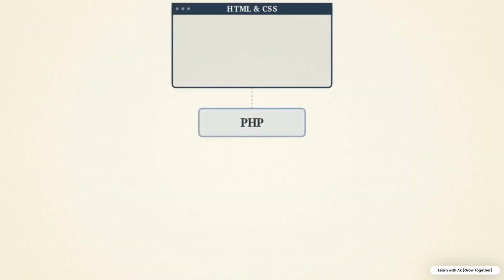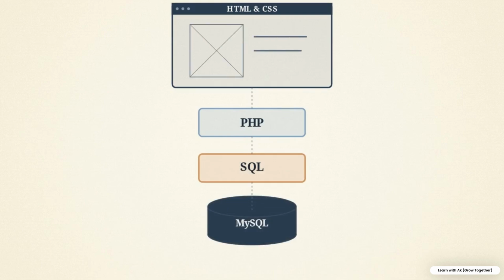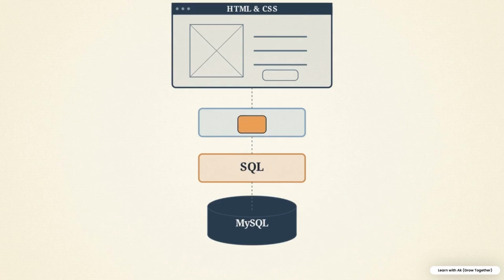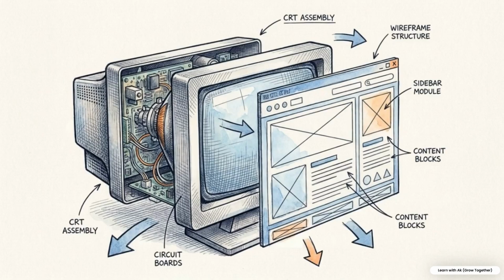The Free Software That Powers the Modern Web | MySQL Introduction in English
Have you ever wondered how websites like Facebook, WordPress, Airbnb, and many other popular platforms store and retrieve billions of records every day?

In this video, we'll explore the fascinating story of MySQL, the free and open-source database that became one of the most important technologies behind the modern internet.

You'll learn:
✅ What MySQL is
✅ Why MySQL became so popular
✅ How websites use MySQL to store and retrieve data
✅ What is a Relational Database Management System (RDBMS)
✅ How MySQL powers millions of websites worldwide

Whether you're a beginner, student, aspiring developer, or IT professional, this video will help you understand one of the most important technologies in web development.

📚 Topics Covered:

MySQL Introduction
Database Fundamentals
RDBMS Explained
SQL Basics

MySQL
SQL
Databases
Programming
AI Tools
Technology Explained